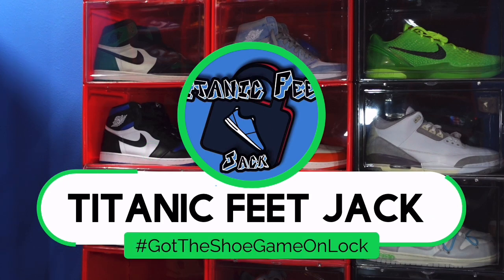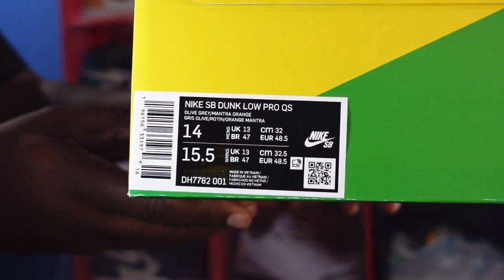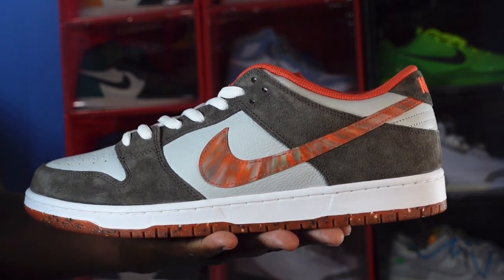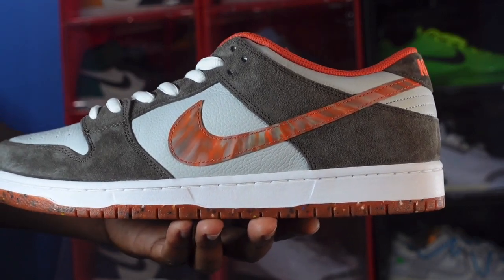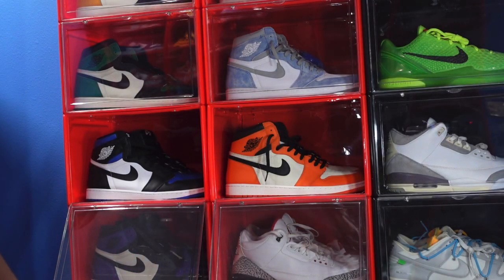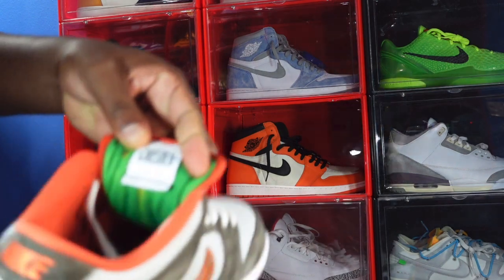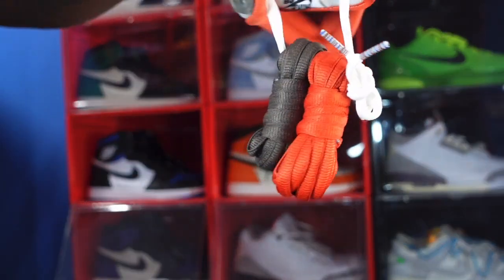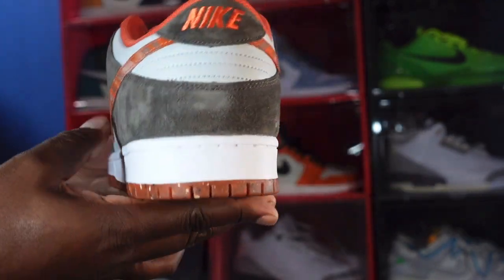CRUSHED D. C. X NIKE SB DUNK LOW “GOLDEN HOUR” REVIEW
TitanicFeet Jack
190 Belle Terre Blvd. no. 2753

The Crushed D.C. Nike Dunk Low SB Golden Hour presents Washington D.C. skate shop’s interpretation of the timeless silhouette. The low profile upper is outfitted in light grey tumbled leather with brown suede overlays at the forefoot and heel. Sweeping across the side panel, the signature swoosh is updated with a marbled finish in orange and grey. Stuffed tongues display dual branded tags on the exterior side, while the interior side is lined in green mesh with custom Crushed Skateshop tags. Underfoot, the speckled orange rubber outsole is made in part with Nike grind.